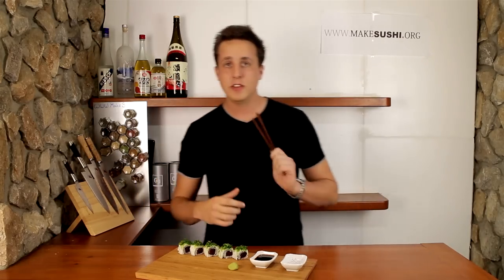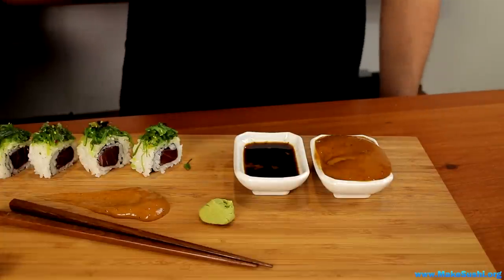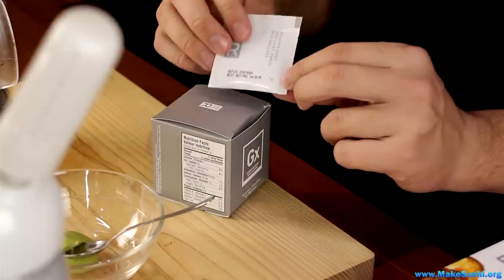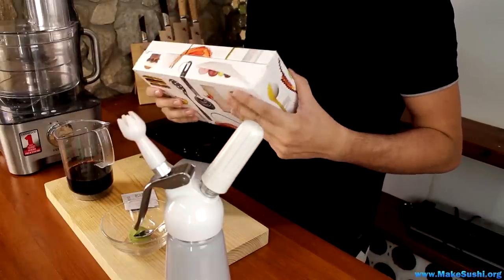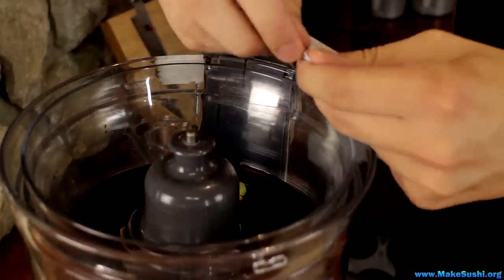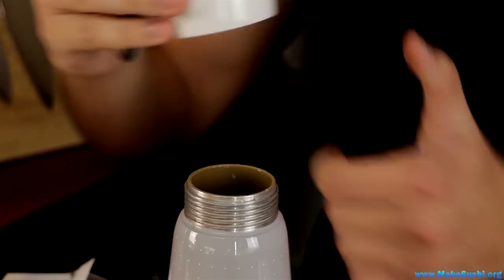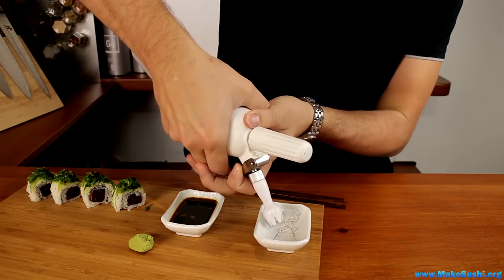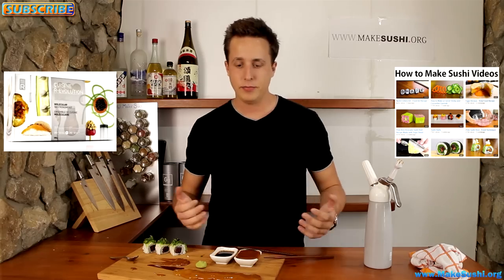Soy Sauce Air - Molecular Gastronomy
Simple Soy-Sauce Aeration Recipe for Sushi

In this video recipe Chef Devaux shows you how to make a very different dipping sauce for your sushi rolls, instead of the usual soy sauce and wasabi, Chef Devaux shows you how to use the same ingredients and some Xanthan Gum to create a completely different dipping sauce for your sushi creations, this new innovative dipping sauce is light airy and fluffy like whipped cream. and delivers a completely different culinary sensation to your sushi dish.

3) like and favourite our videos

Is like a free Culinary school dedicated to teaching everyone how to cook better food, we pride ourselves on creating new exciting sushi roll recipes and then sharing them with the world. In our video tutorials we will teach you how to do all a basics of making sushi and create innovative sushi rolls, sashimi, nigiri sushi and possibly might create a new category of sushi , who knows.

Free Cooking School Online